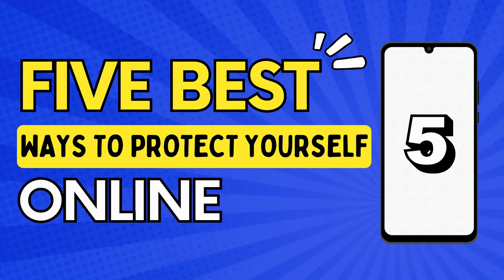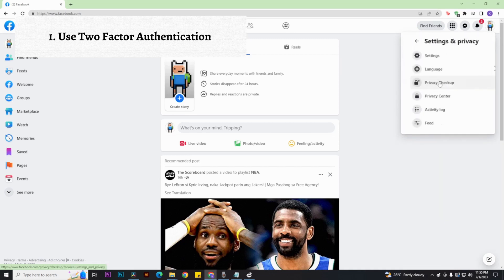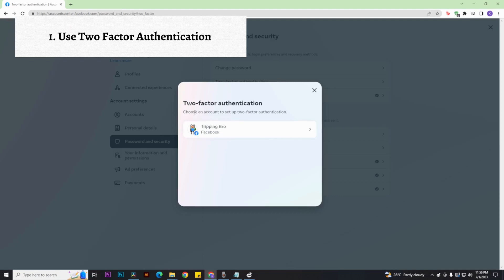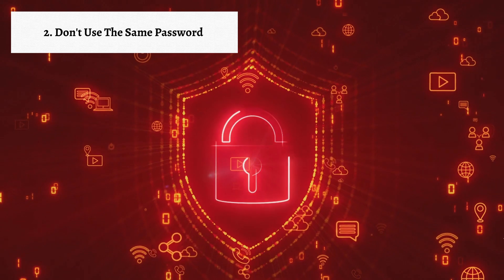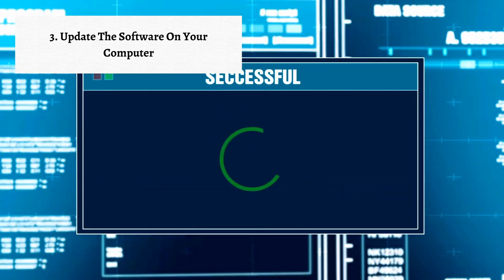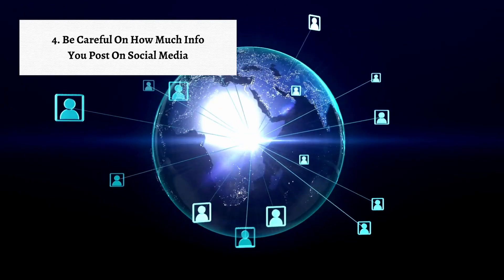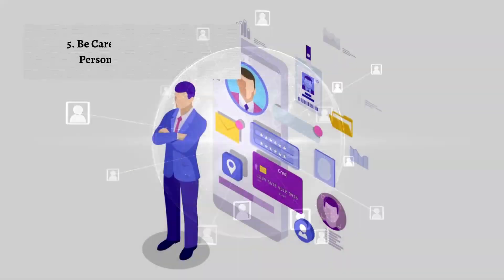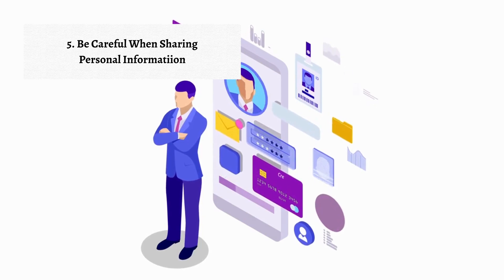5 Best Ways To Protect Yourself Online.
In this short video you will learn 5 ways to protect yourself online.